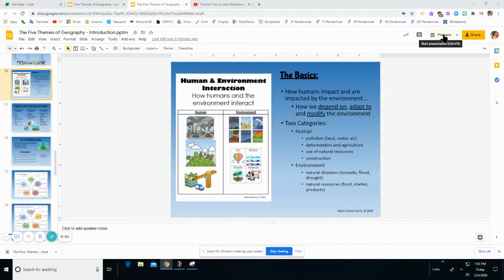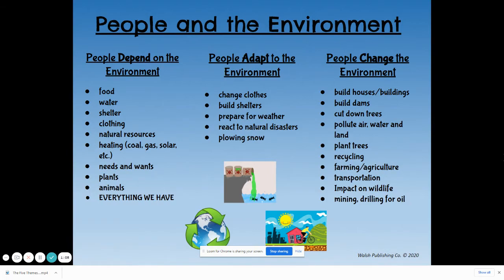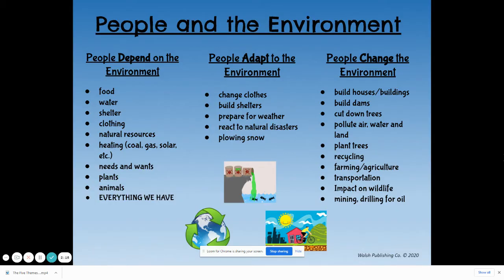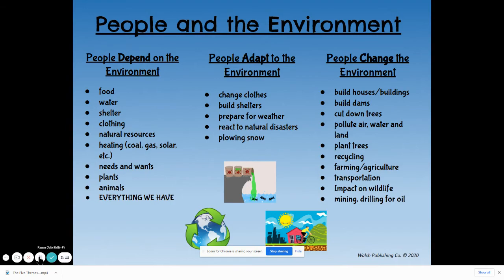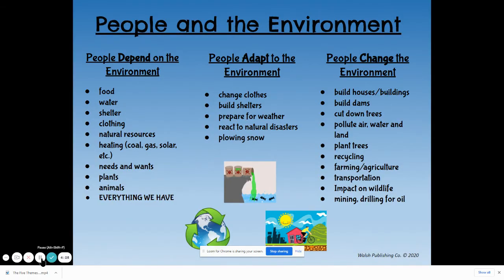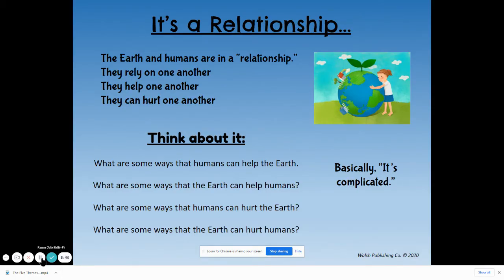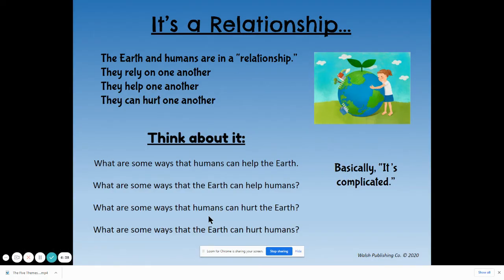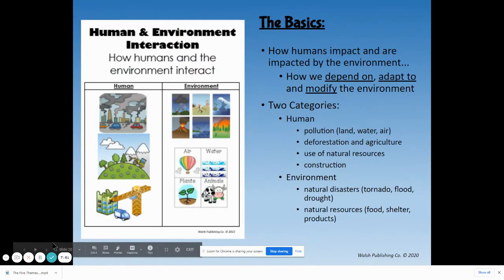Five Themes of Geography Human Environment Interaction Mini Lesson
Learn about the theme of Human Environment Interaction!